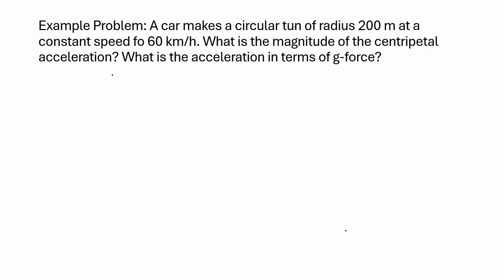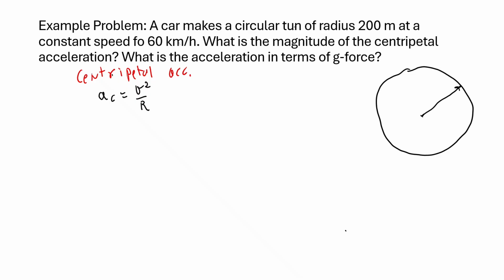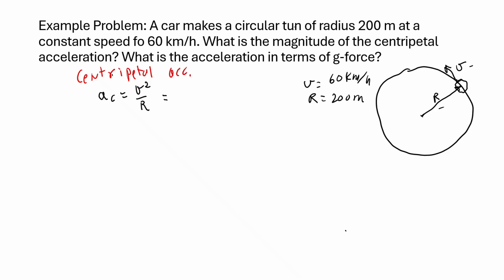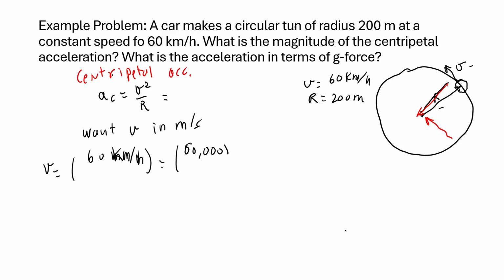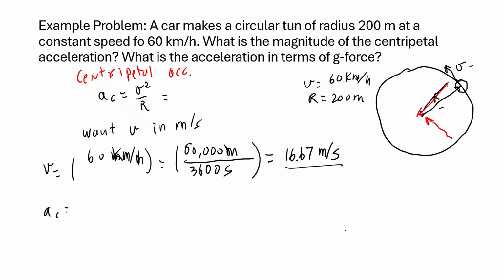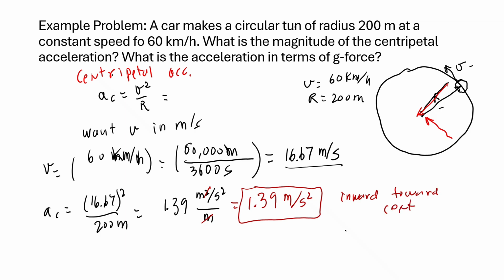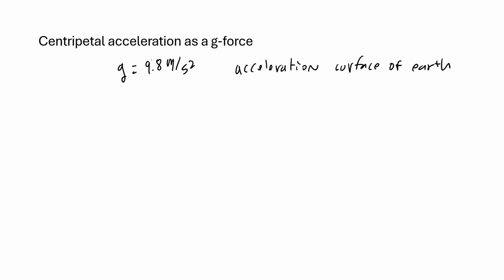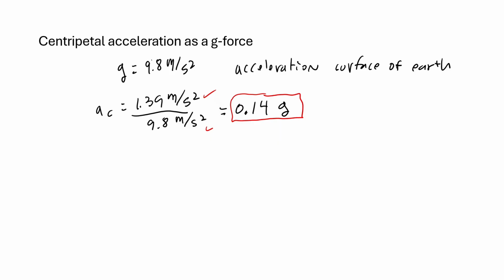Centripetal Acceleration | Circular Motion & G Forces Example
Understanding centripetal acceleration is one of the most important ideas in circular motion. In this video, we work through a real world physics example: a car making a 200 meter radius turn at 60 km/h. You’ll learn how to calculate the centripetal acceleration, convert it into g forces, and compare it to everyday experiences like elevators, braking, and roller coasters.
This lesson is perfect for high school physics, AP Physics 1, and anyone learning the basics of circular motion, acceleration, and forces.
What you’ll learn:
 How to convert speed from km/h to m/s
 How to calculate centripetal acceleration using a=v^2/r
 How many g’s the car experiences in the turn
 Why centripetal acceleration always points toward the center
If you’re building your physics foundation or reviewing for an exam, this example will make circular motion much easier to understand.